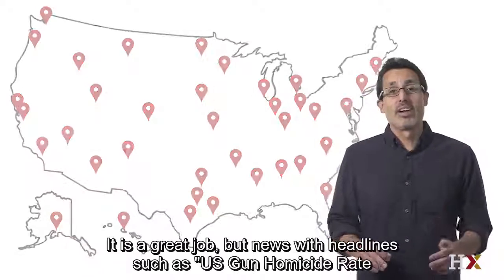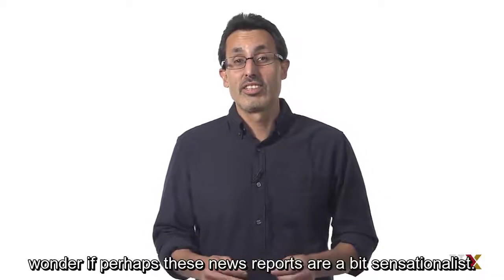Motivation | HarvardX | R basics |edX Online Free Courses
Section 1 introduces you to R Basics, Functions, and Datatypes.

In Section 1, you will learn to:

Appreciate the rationale for data analysis using R.
Define objects and perform basic arithmetic and logical operations.
Use pre-defined functions to perform operations on objects.
Distinguish between various data types.
There are two DataCamp assessments and one final assessment for you to practice your coding skills.

We encourage you to use R to interactively test out your answers and further your learning.

Key Points : -

1. In the first few videos we will go over logistics and introduce general concepts.
2. Rather than cover every R skill you need, we will provide the building blocks so you can grow your knowledge as you go through the series.
3. Because we better retain knowledge by learning through solving a specific problem, we will use a motivating case study - crime in the United States - to answer specific questions.